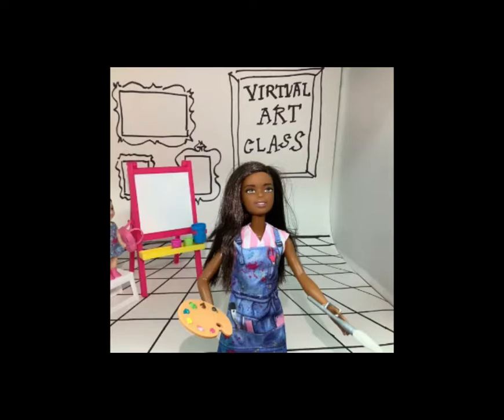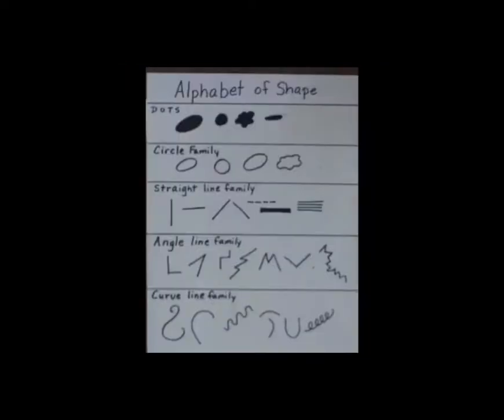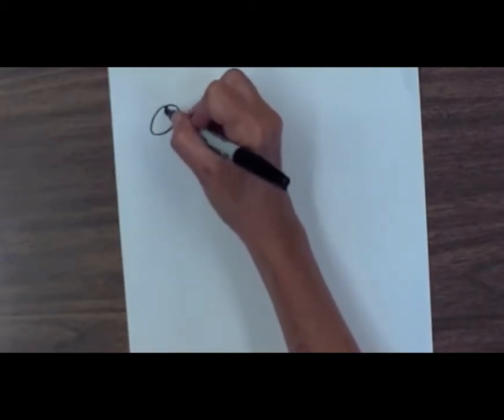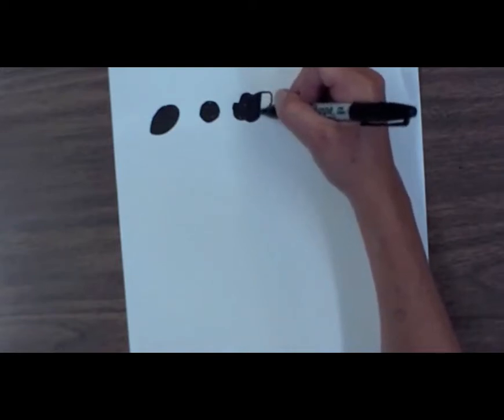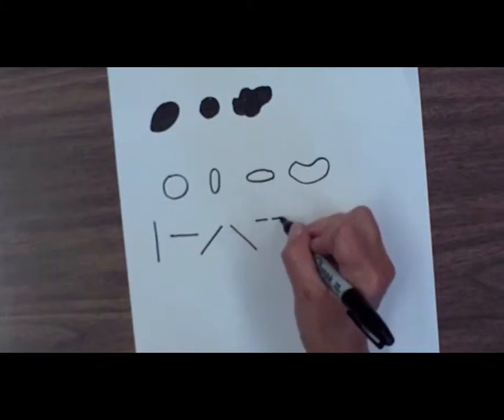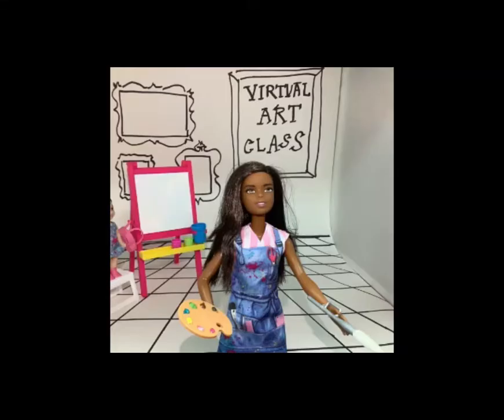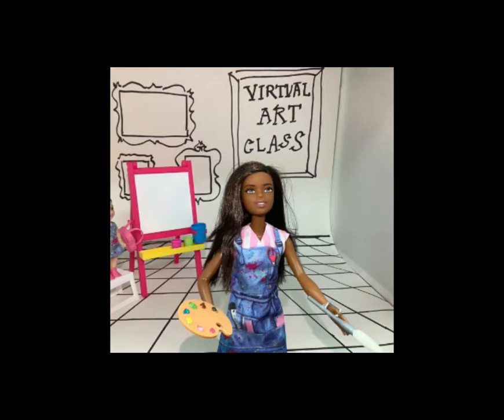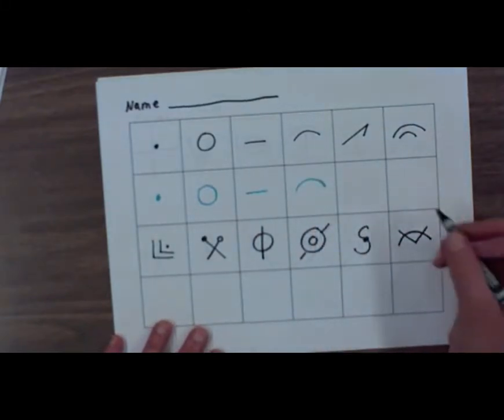DRAWING THE LIONS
This video introduces students to Mona Brookes' "Alphabet of Shape", while using Rembrandt's drawings as an example for using a variety of lines.